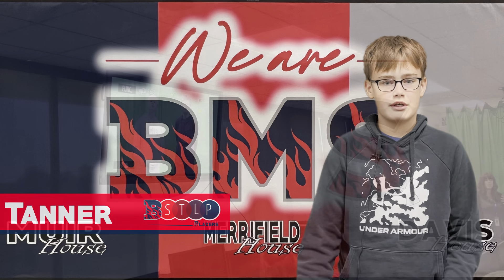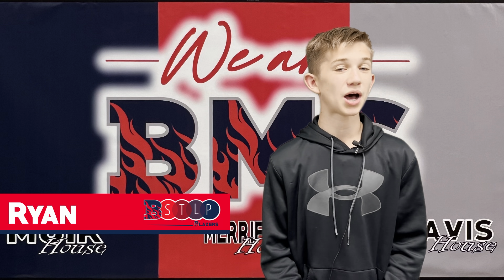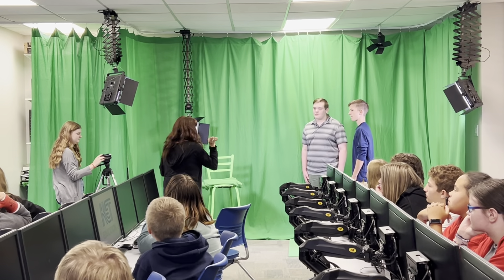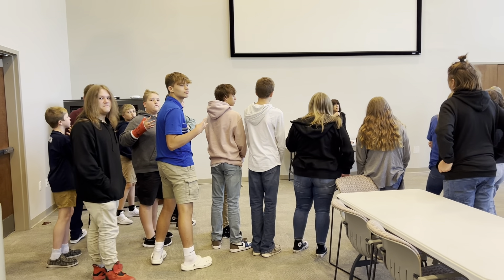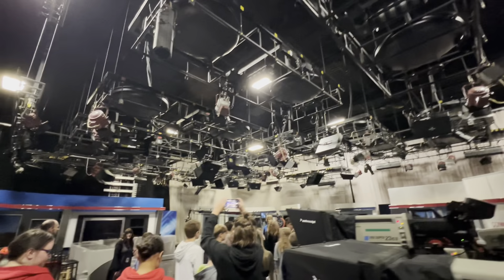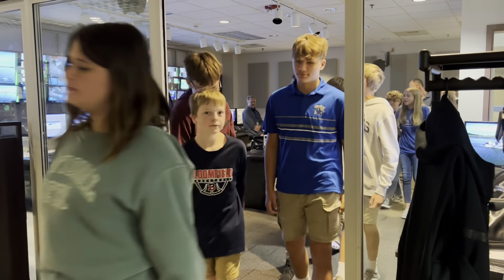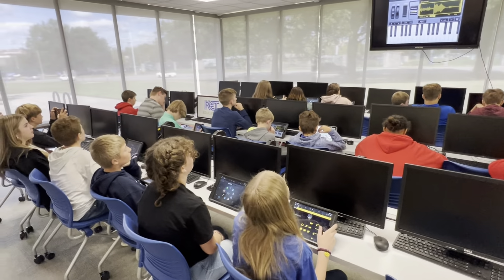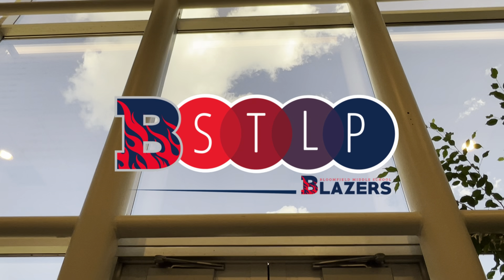Bloomfield Middle School visits KET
Students in Bloomfield Middle School's Student Technology Leadership Program visited Kentucky Educational Television to tour the facilities and learn about video production and podcasting. This is their story.